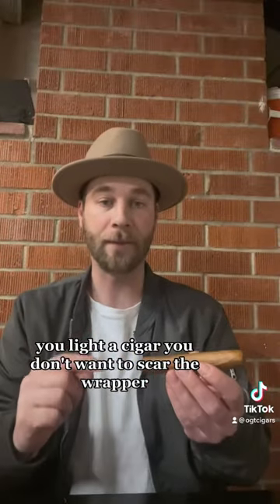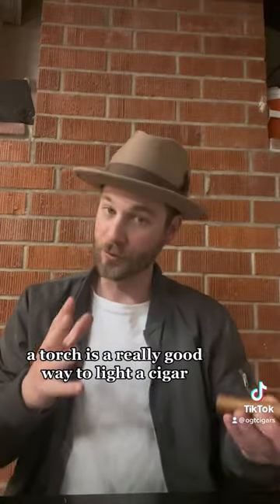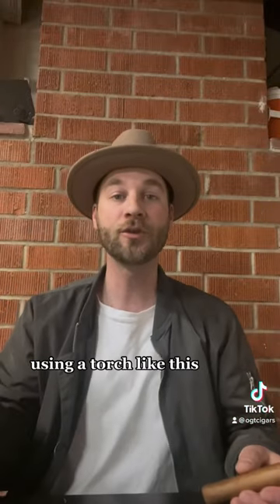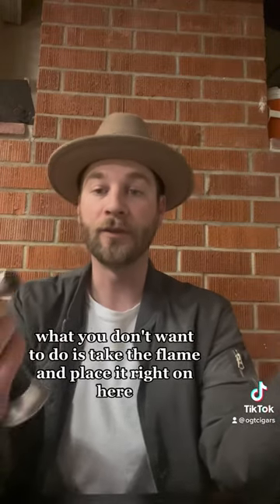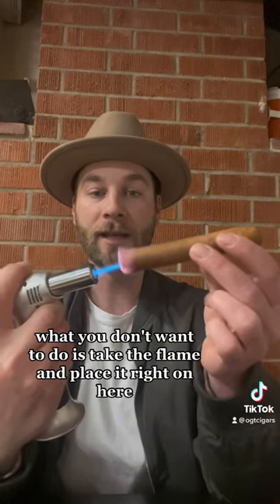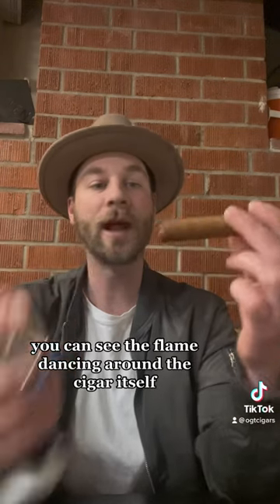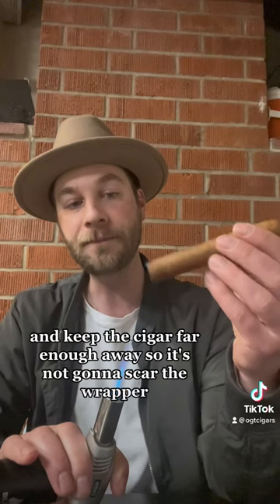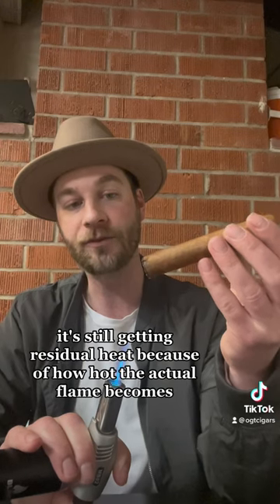You might be lighting your cigar wrong!